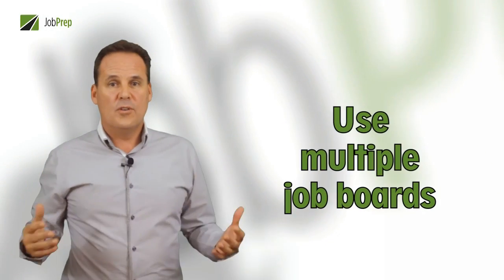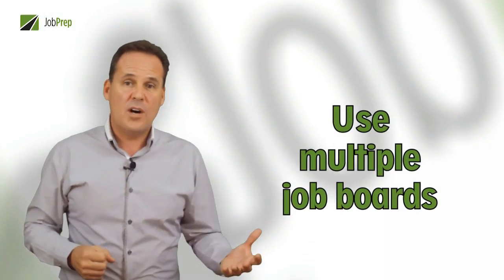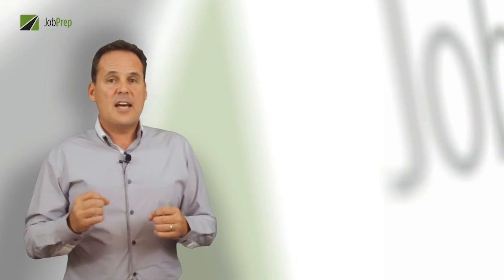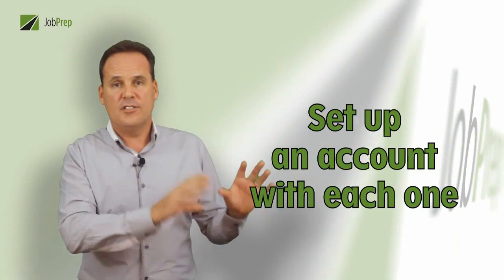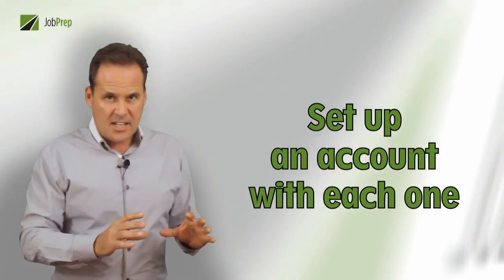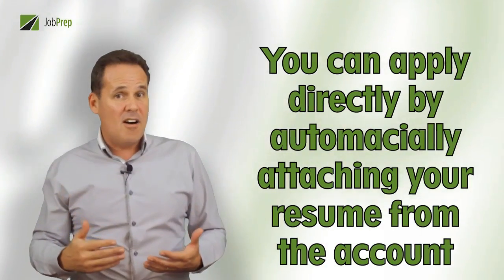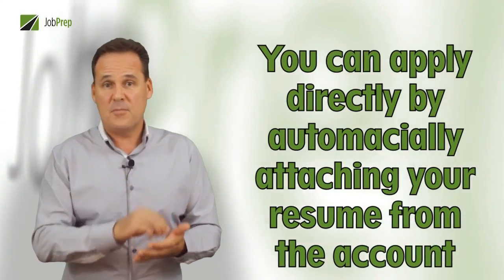JobPrep The Resume - 08 Who do you send it to?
Course: The Resume
Chapter: 08 Who do you send it to?
There are a lot more options (smarter options!) than just shooting your resume off to dozen of jobs via Job Boards. Let’s take a look at where else you can look to get a great job.

JobPrep - Prepare for your next job! Is a four part FREE course aimed at people who want to get prepared to find their next job
or are looking to maximize their salary and advancement prospects in their existing role. Pioneered by Ken Fowler, Managing Director of a successful national Recruitment Consultancey group, B Series Recruitment based in Brisbane Australia.

The four FREE courses include The Resume, The Interview, The Pay Rise and The Promotion.